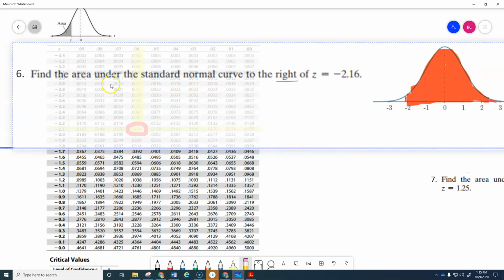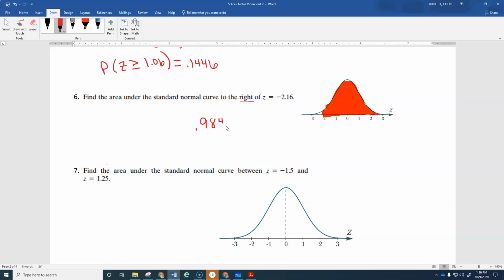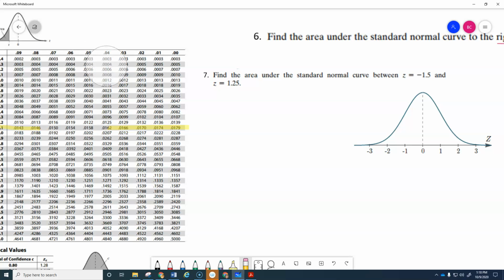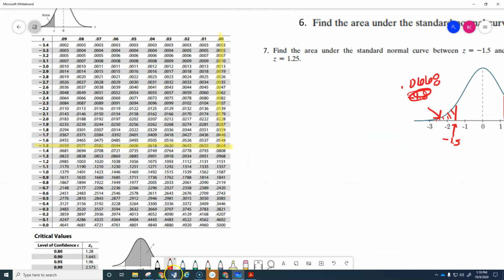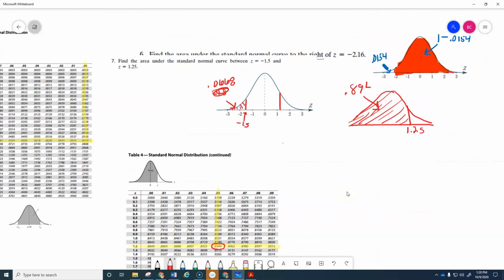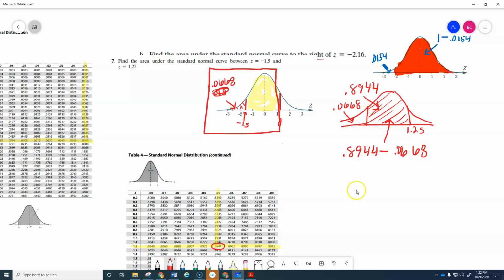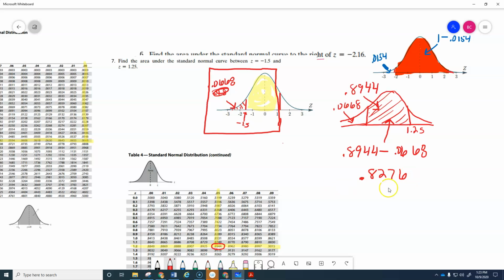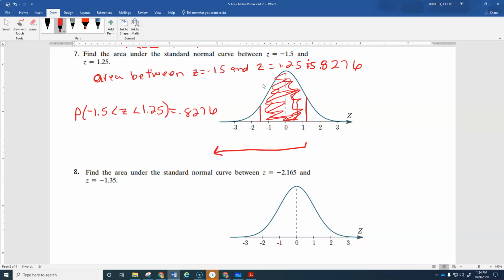mth 1342 5.1/5.2 Part 3